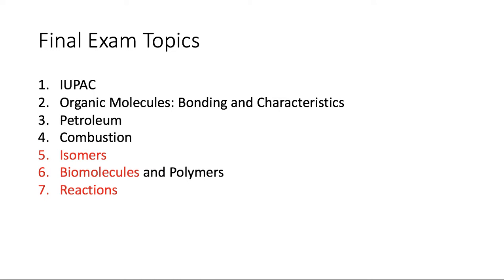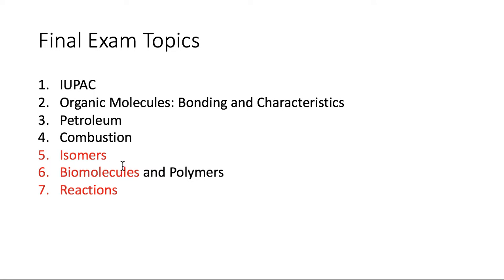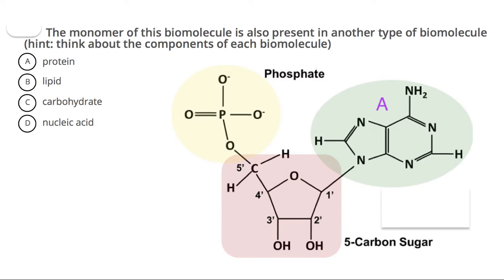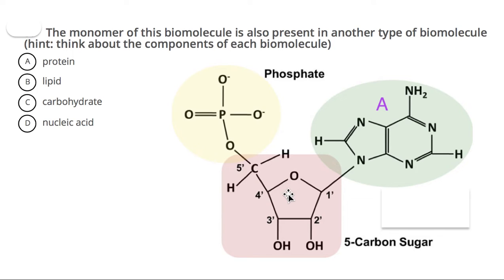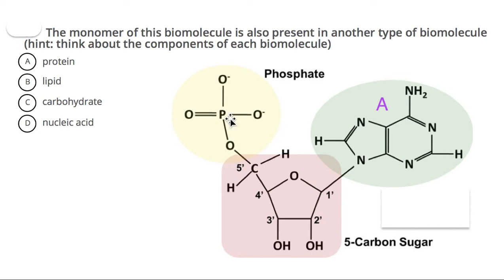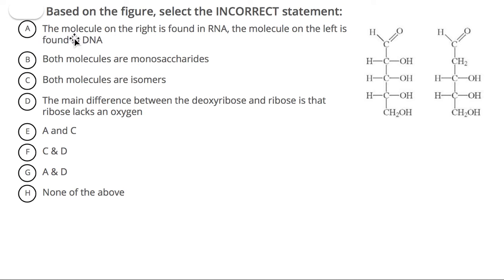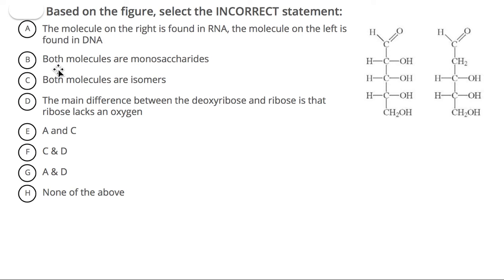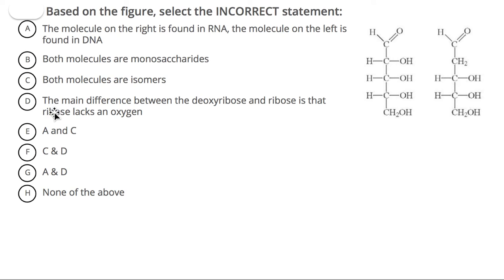Overview Start Pt1